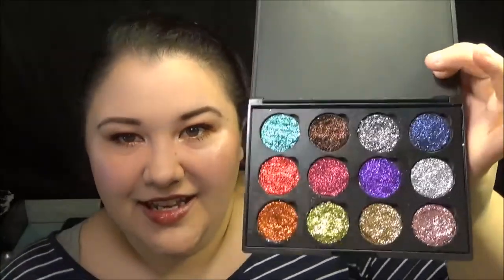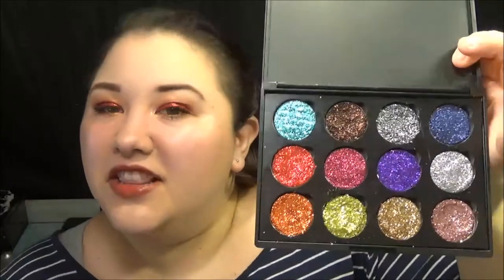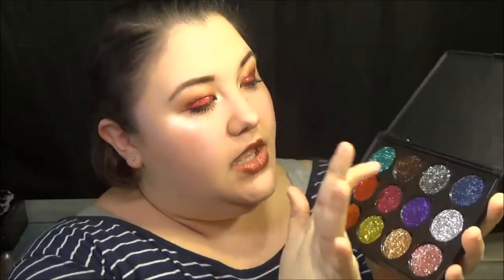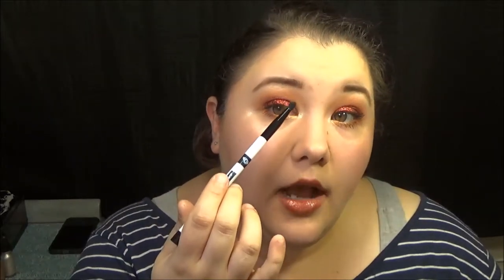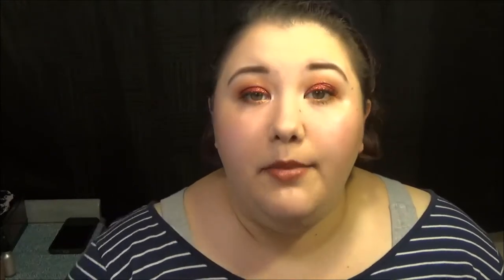Colorful Obsessions- Etsy Product Reviews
I received this product for free in exchange for an honest review. I highly recommend this product and this Etsy Shop!!! Thank you so much, Danielle (and Naomi)!!!

Colorful Obsessions:

Pressed Glitter Palette: